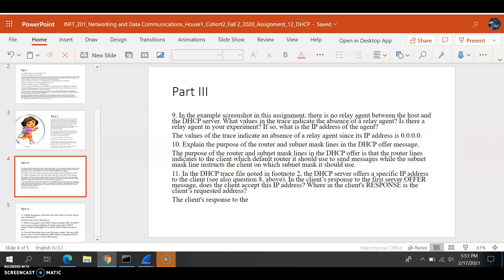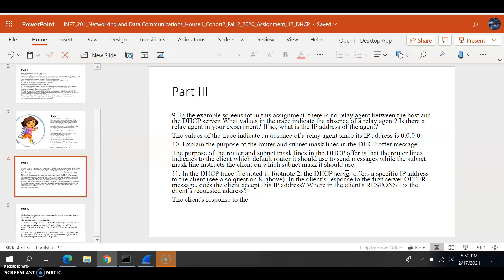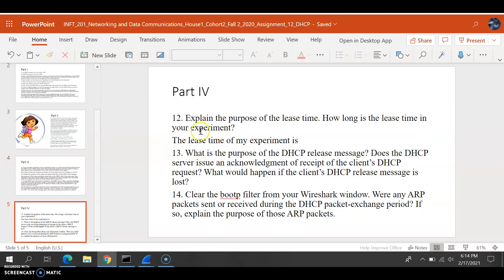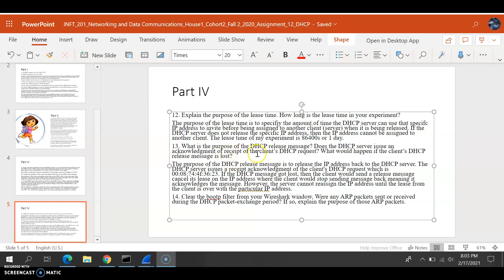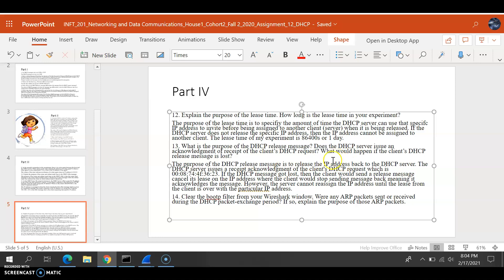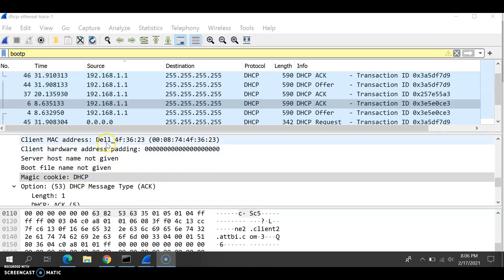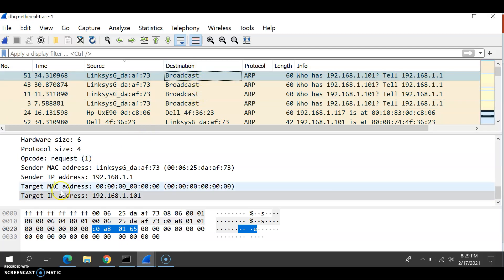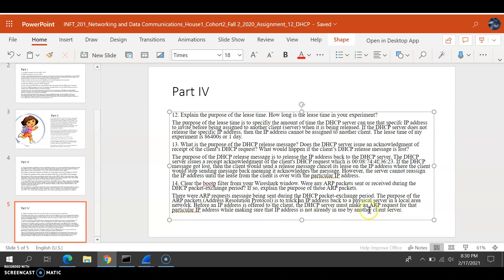Wireshark DHCP Lab: Part V